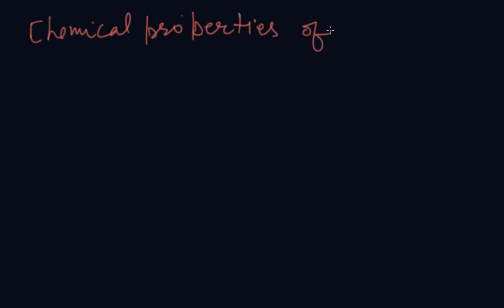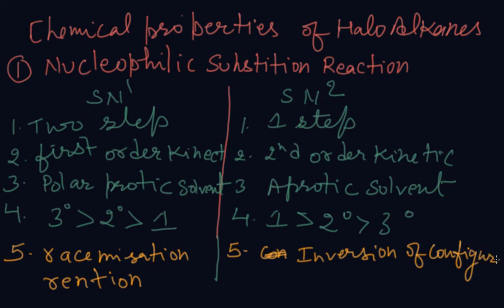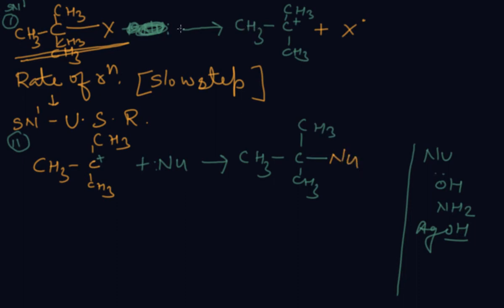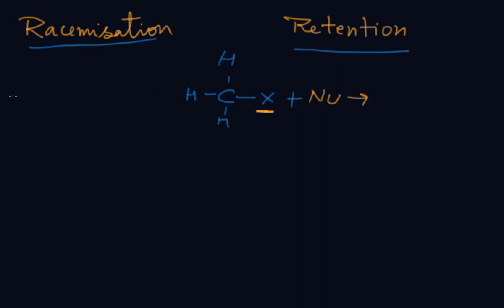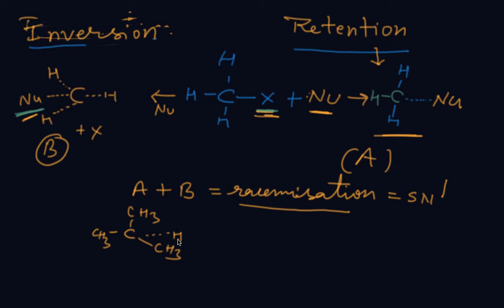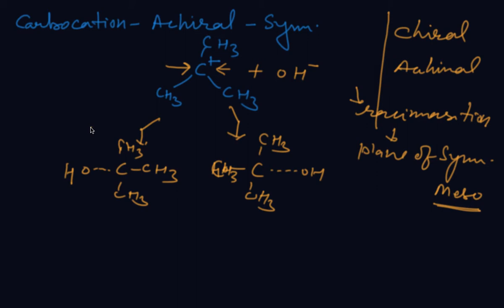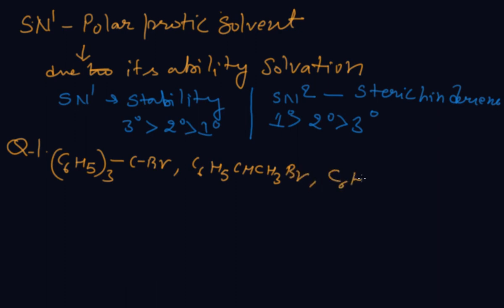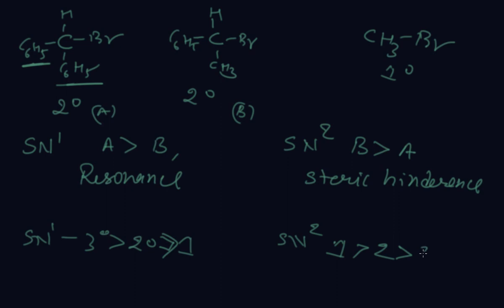Chemical Reactions of Halo Alkanes SN1 and SN2 | Class 12 Chemistry Haloalkanes and Haloarenes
Chemical Reactions of Halo Alkanes SN1 and SN2 | Class 12 Chemistry Haloalkanes and Haloarenes by Rajesh Chhabra